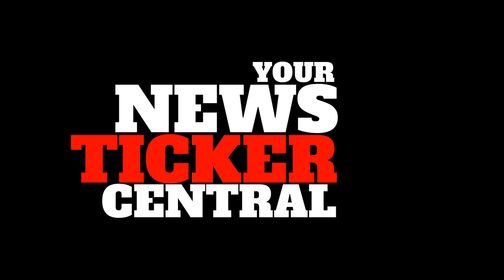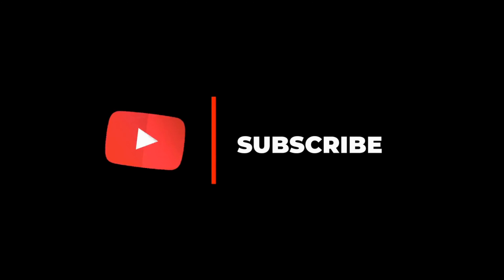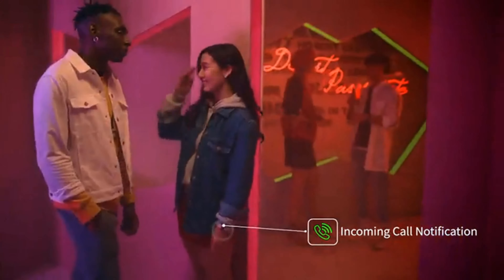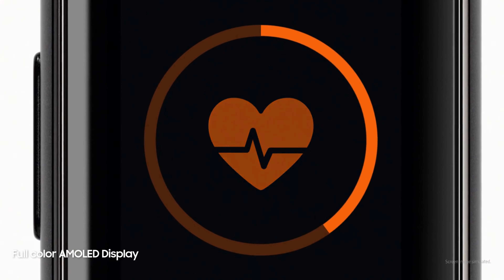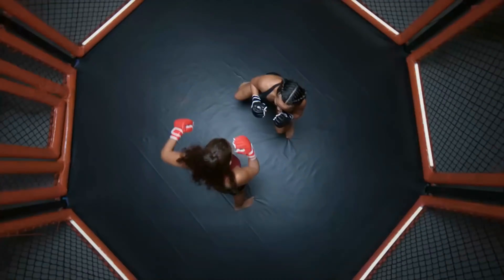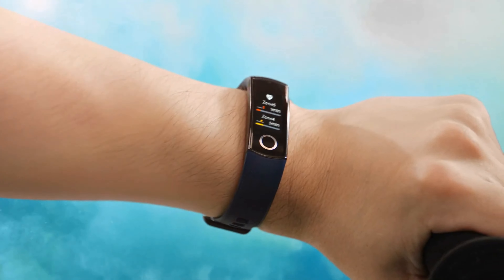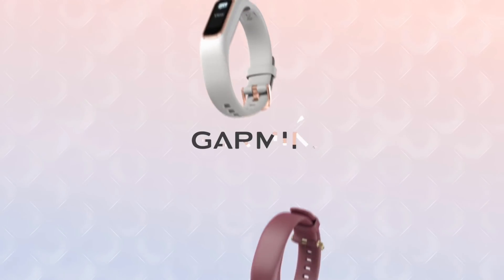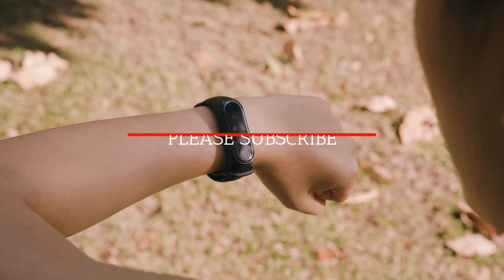BEST FITNESS BRACELETS OF 2020 Stress Measurement Oxygen Level Sensors Sleep Monitoring Workout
BEST FITNESS BRACELETS OF 2020 Special Sensors, Stress Measurement, Oxygen Level Sensors, Sleep Monitoring

HUAWEI BAND 4
HUAWEI BAND 3 PRO
XIAOMI MI BAND 4 NFC
SAMSUNG GALAXY FIT
XIAOMI MI BAND 5
HONOR BAND 5
GARMIN VIVOSMART 4

Previously Uploaded On Your News Ticker Central:

Zyxel Armor G5 Wi-Fi 6 Router up to 6000 Mbps 10Gbps LAN 5 GHz Antenna VPN Remote Access

Cougar VM410 Gaming Headset 260g Ultra Lightweight Noise Cancellation Mic 4 Pole to 3 Pole Adapter